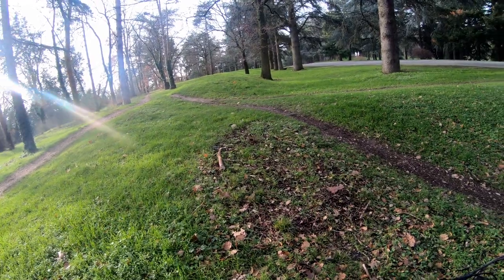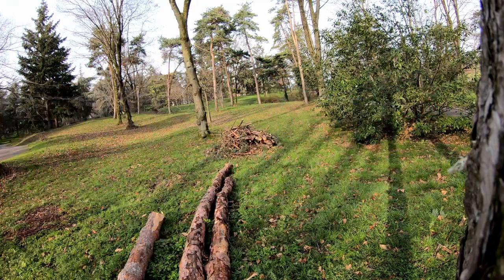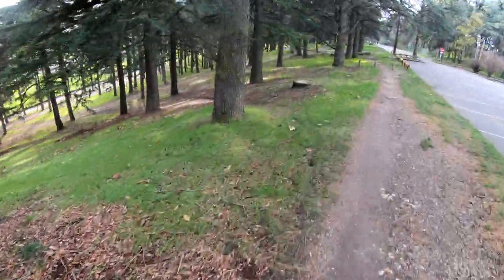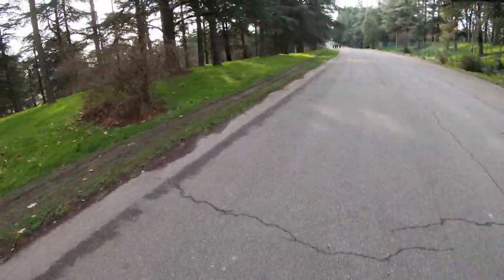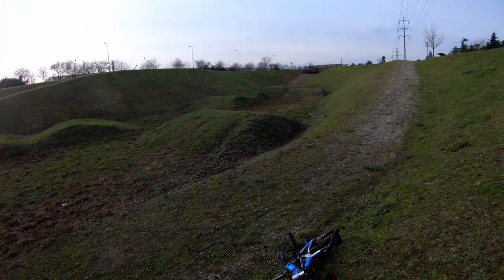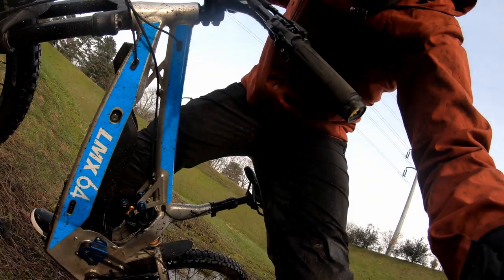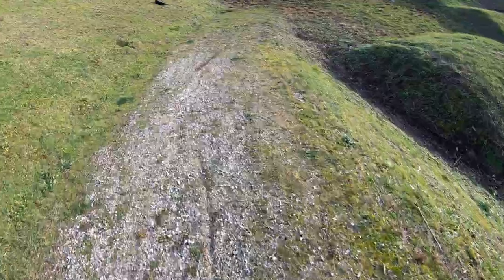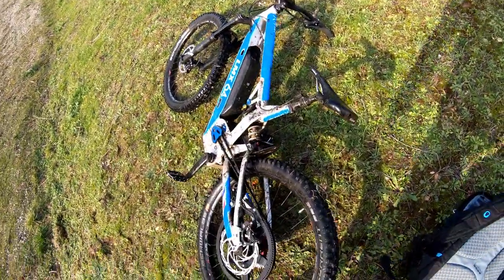LMX VLOG 026 - The Pit